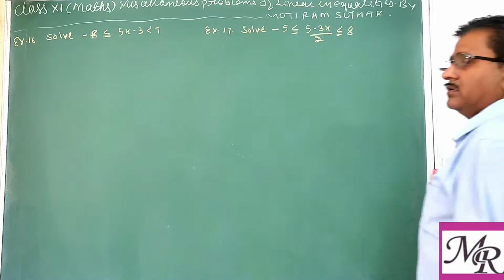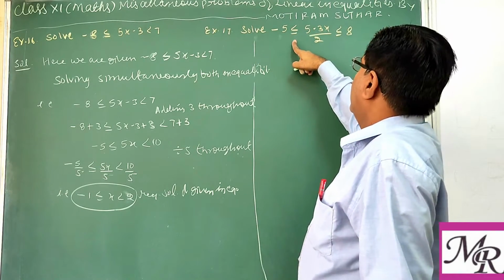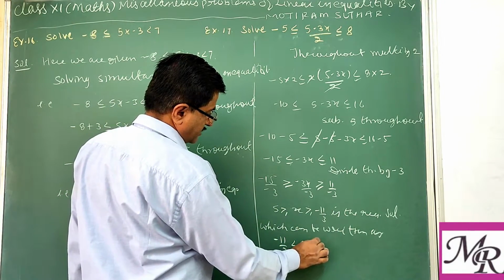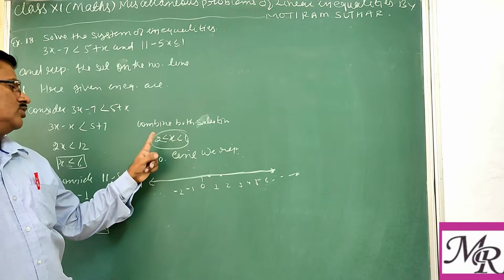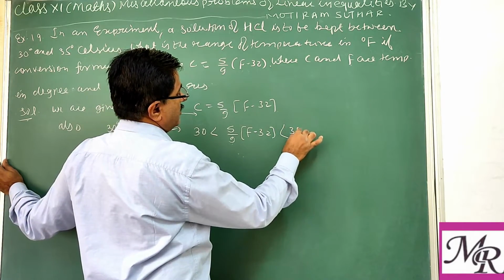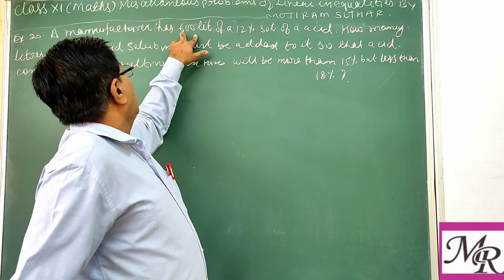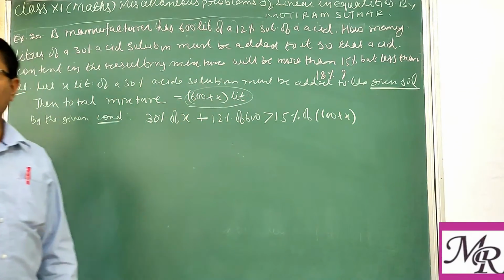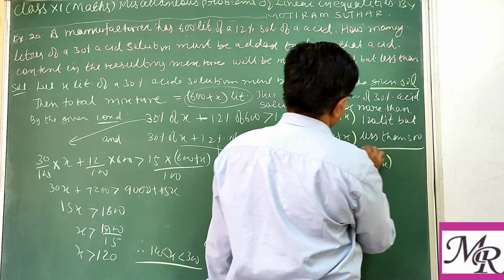Miscellaneous Problems on Linear in equalitiesरैखिक असमानताओं पर विविध समस्याएं(maths) By Moti Ram S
Miscellaneous Problems on Linear in equalitiesरैखिक असमानताओं पर विविध समस्याएं(math) By Moti Ram Suthar. Solution of inequalities Graphically, Solution of inequalities algebraically , Daily life problems related to linear in equalities, Word problems related to linear inequalities,